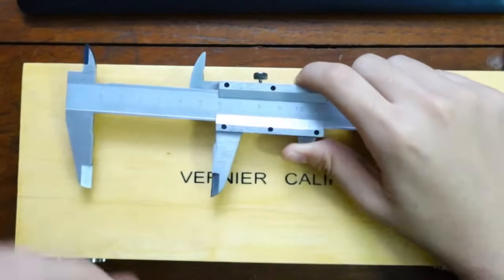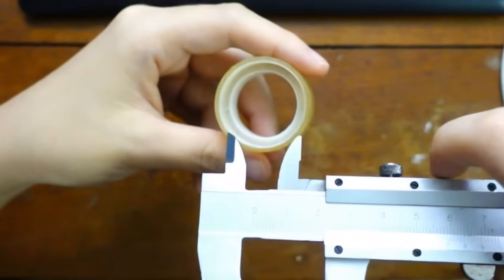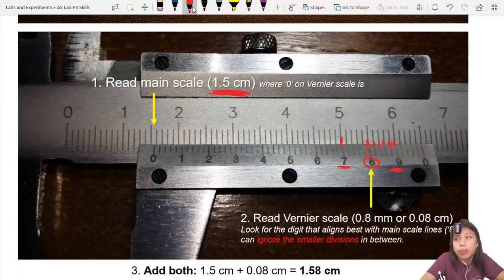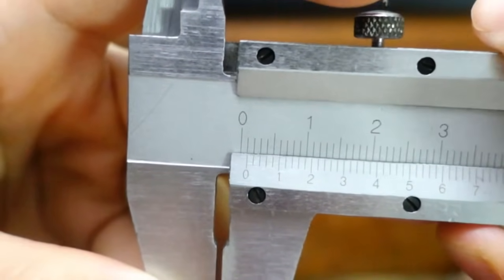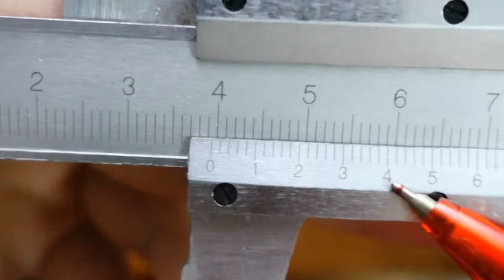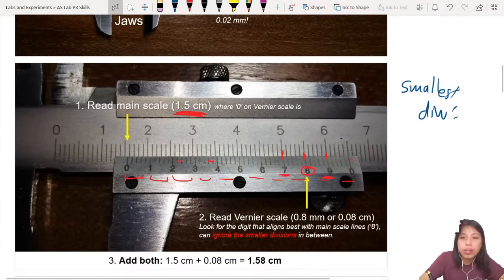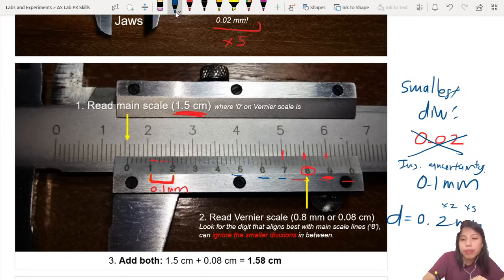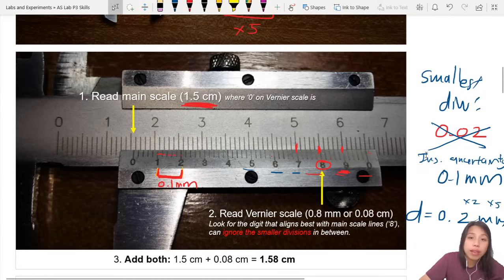Vernier Calipers Tutorial | AS Lab Practical | Cambridge A Level 9702 Physics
How to measure small things with the vernier calipers!